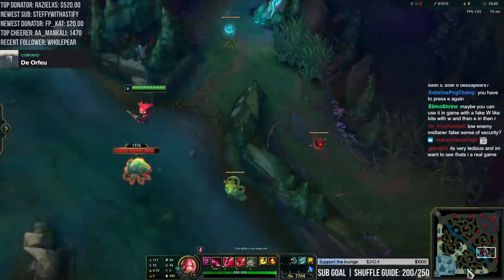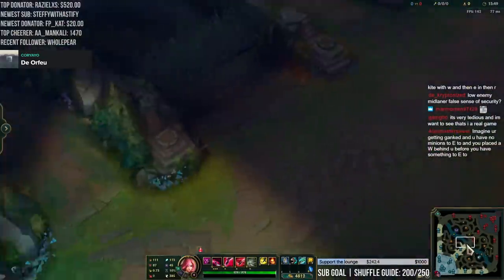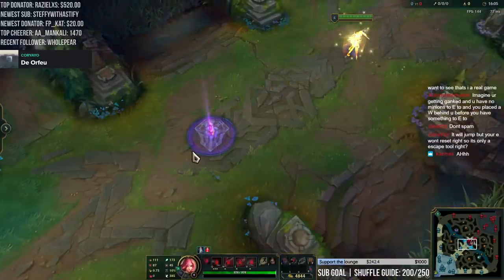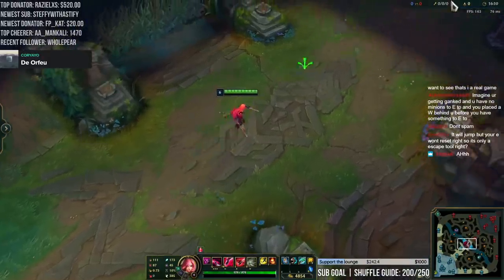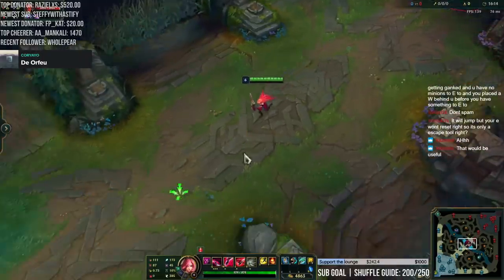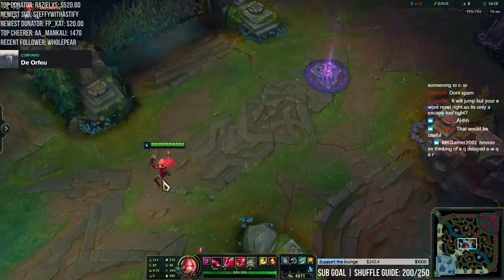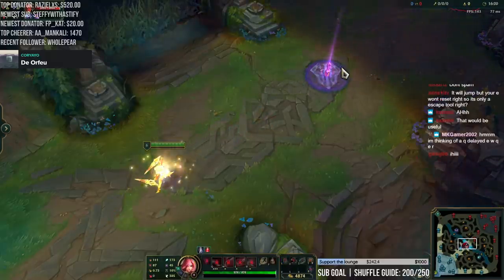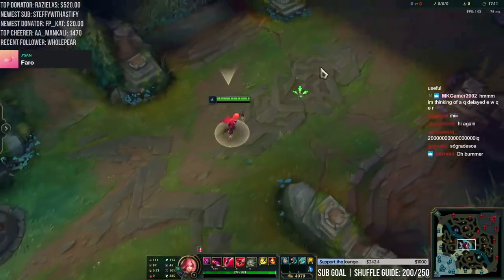JUMPING TO A DAGGER THAT DISAPPEARED - EXPERIMENTING WITH NEW KATARINA BUG | Katlife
Install Raid for Free ✅ IOS ✅ ANDROID ✅ PC and get a special starter pack 💥Available only for the next 30 days

• Schedule: 6 PM US EST
   - Monday, Tuesday, Wednesday, Friday

Thumbnail Art
Songs Used
• Intro: Ecruteak City - Mikel & GameChops
• Outro: Fairy Fountain - Mikel & GameChops